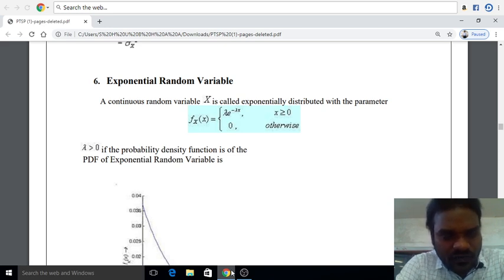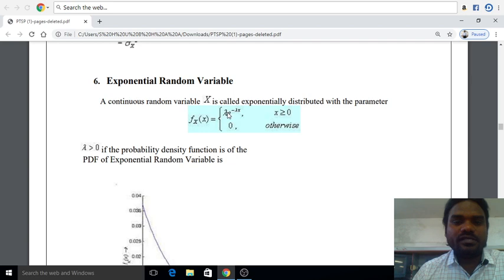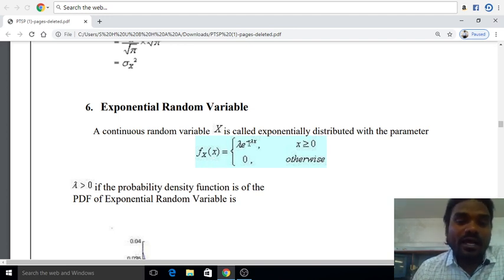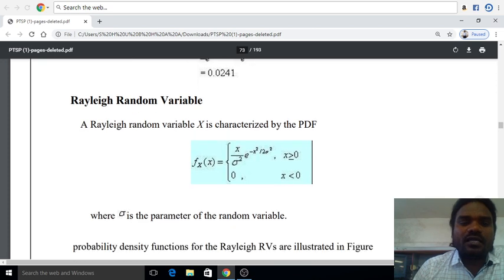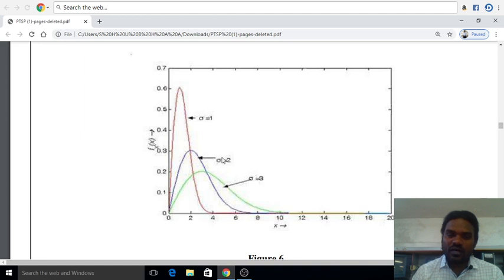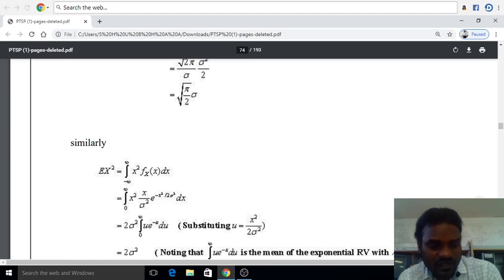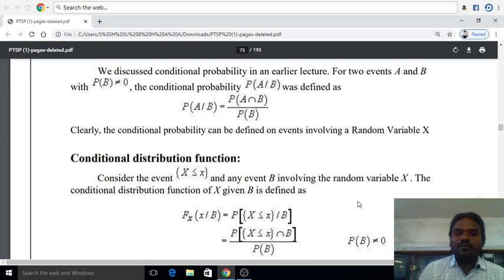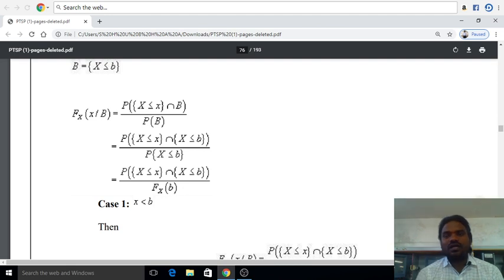P T S P CLASS 21